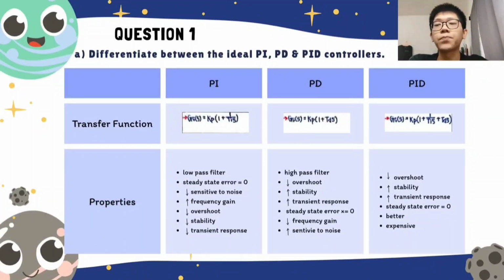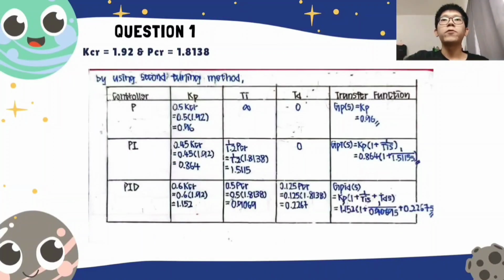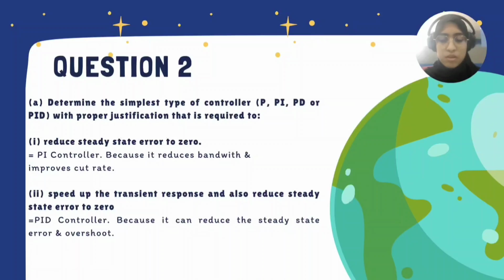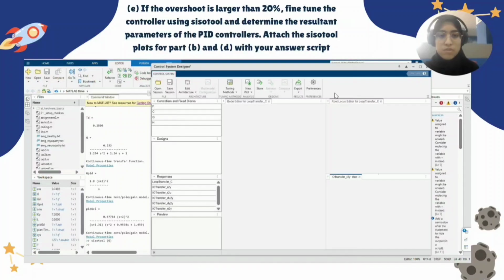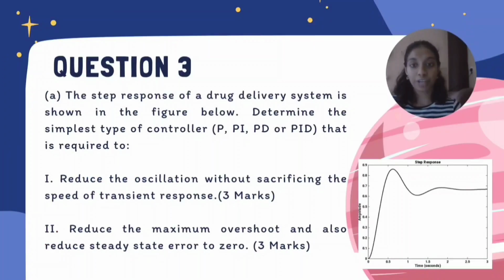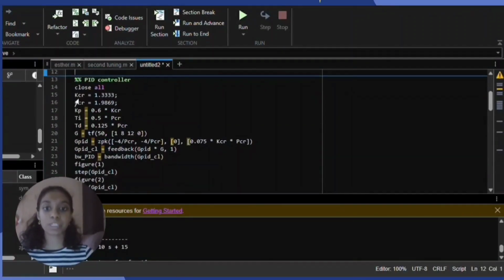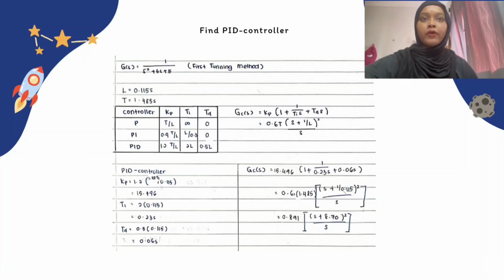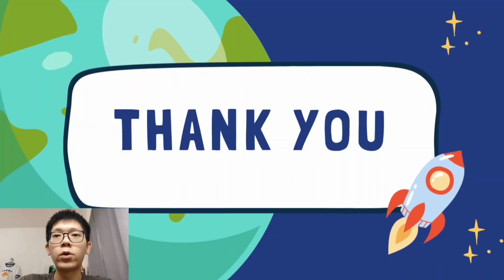NMJ32804 - LCS ASSIGNMENT (CONTROLLER DESIGN GROUP 5)